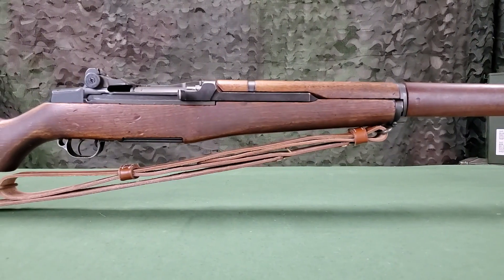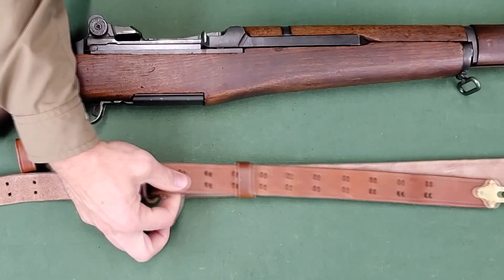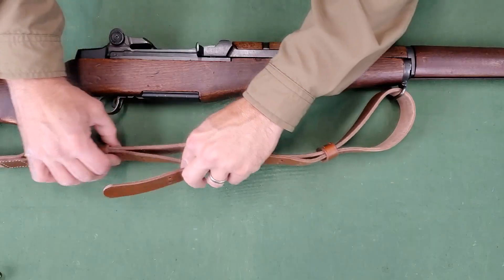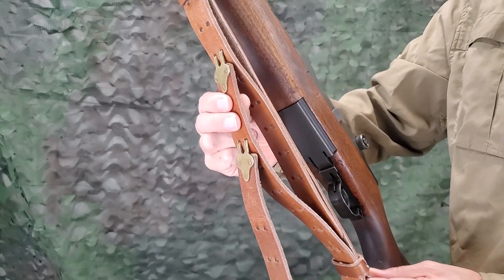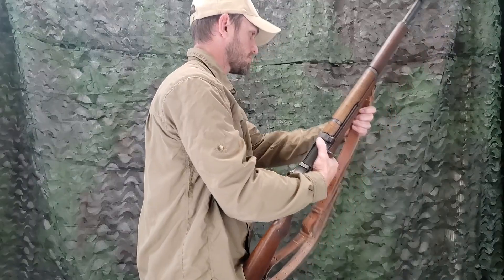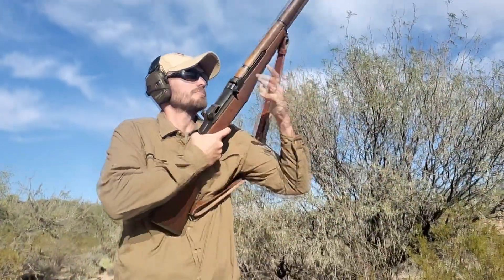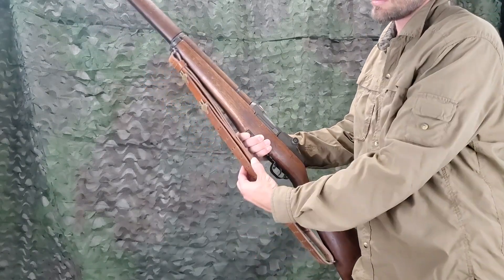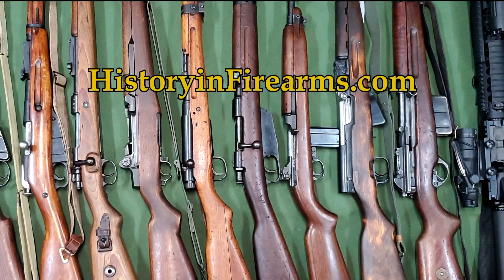M1 Rifle (Garand) M1907 Sling (TF 8-05A)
This training film covers the installation and use of the Gun Sling, M1907 (Leather),  on the US Rifle, Caliber .30, M1 (Garand) per FM 23-5.

Chapters:
00:00 Intro
00:53 Installation
03:35 Adjustment
05:30 Loop Sling
07:07 Hasty Sling